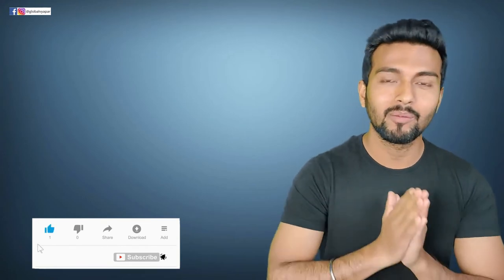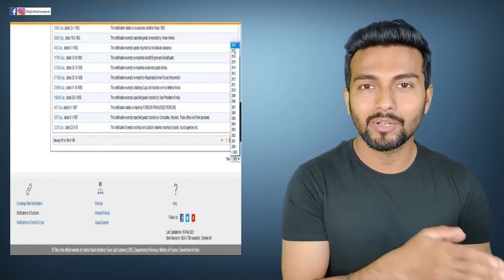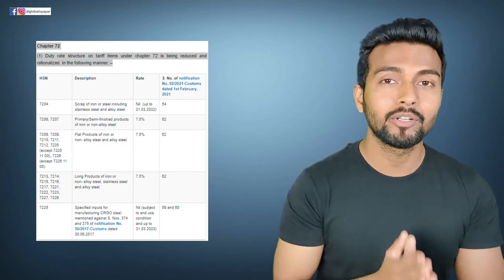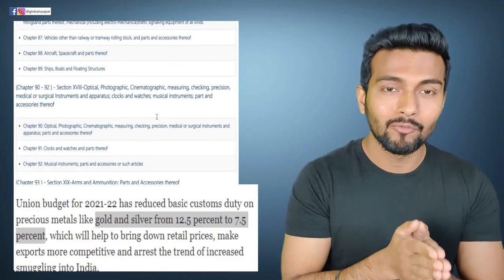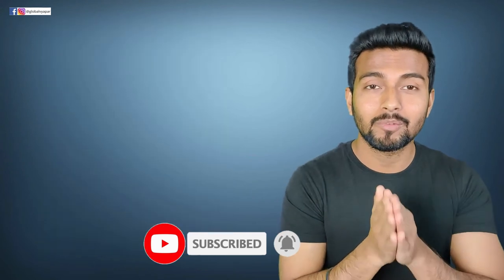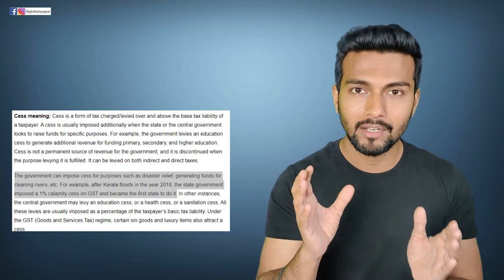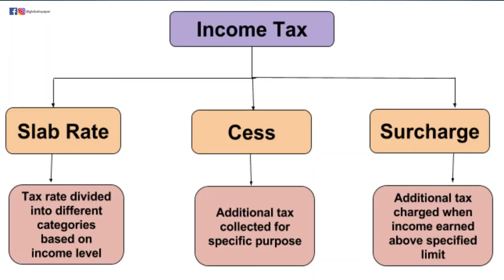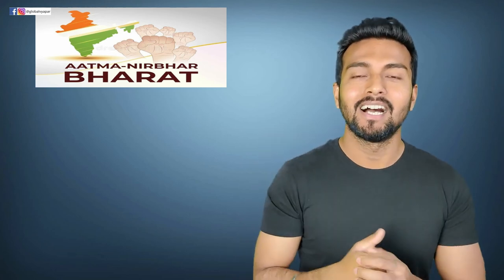BUDGET 2021 | Common Man VS Customs House Agent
BUDGET 2021 | Common Man VS Customs House Agent | Customs Budget 2021

Join India's Best Telegram Group For Small Exporter-importers/ E-commerce Export-import
🟢Global Vyapar 🟢

Hello,

Welcome to the official channel of Global Vyapar.

We are on a mission to make Logistics & Supply-chain better by providing authentic & practical knowledge to Export-Import business owners to compete with the rest of the world.

We help Indian MSMEs to go global by making logistics, Supply-chain as well payment hassle-free with the help of technology & data.

Our big goal is to make India the next world factory with the help of technology & AI. Last but not least we have got you covered in all the aspects of International Trade like Logistics, Supply-chain, Remittances, Trade finance, you name it we have it.